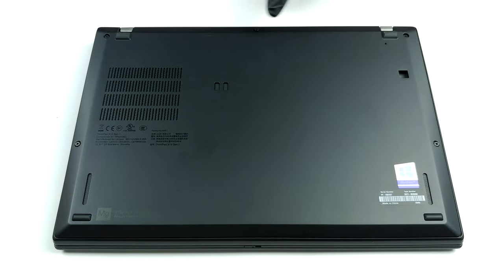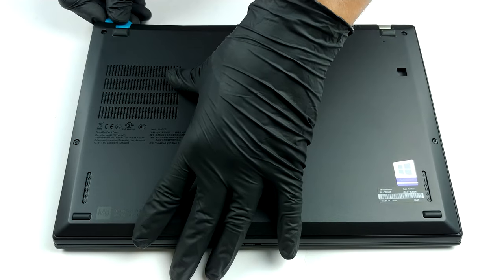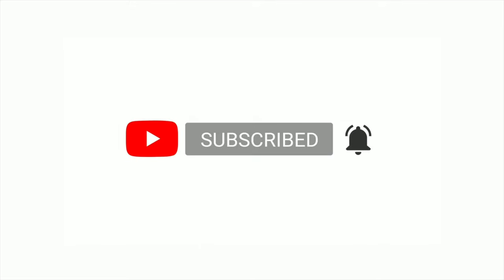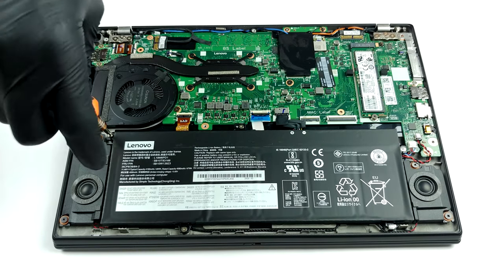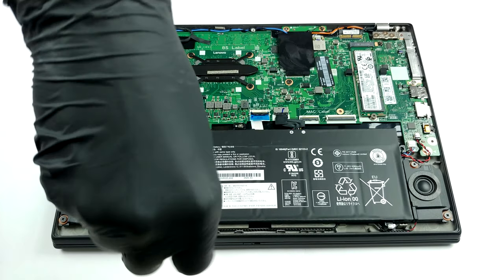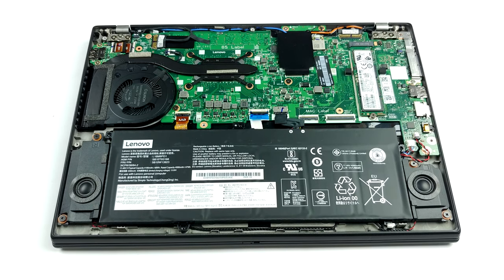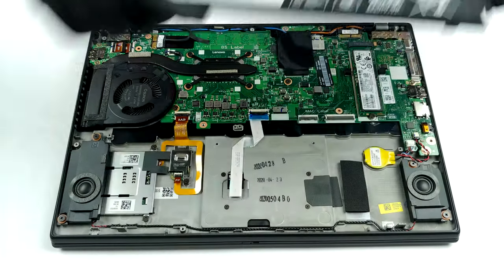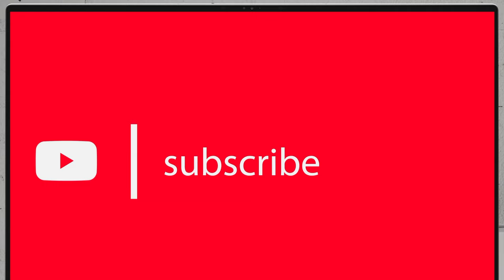🛠️ Lenovo ThinkPad X13 - disassembly and upgrade options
✅  LaptopMedia.com